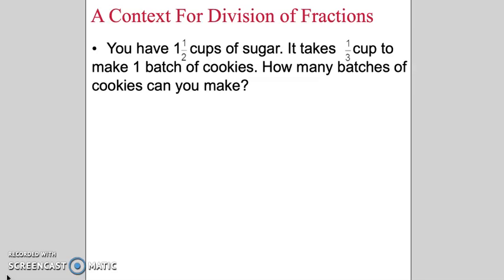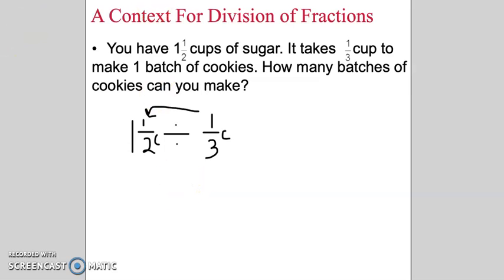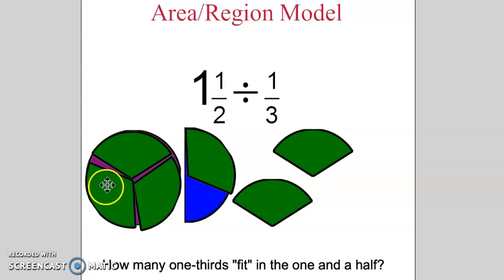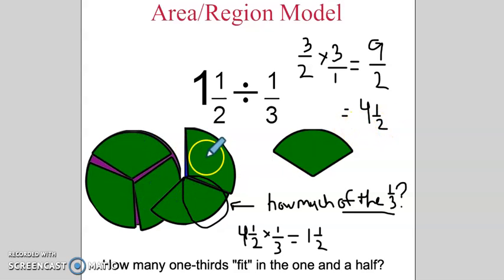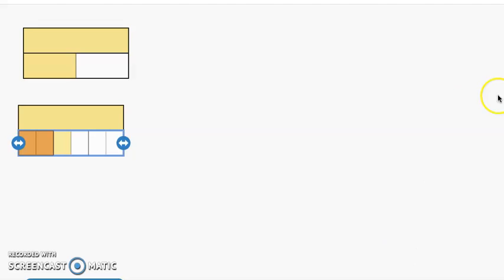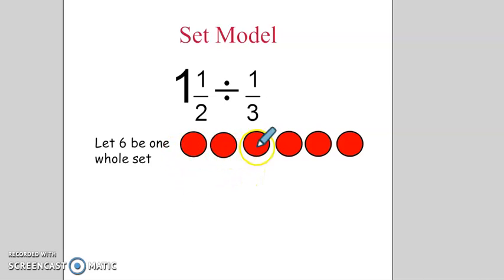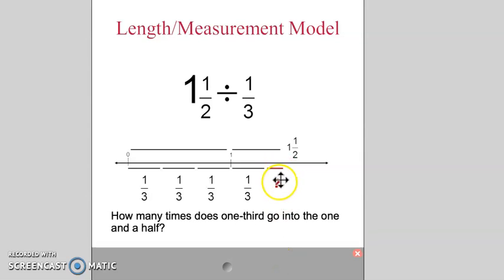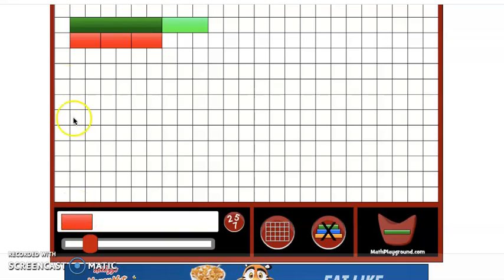Intro to Dividing Fractions